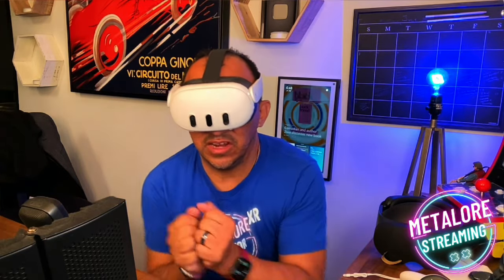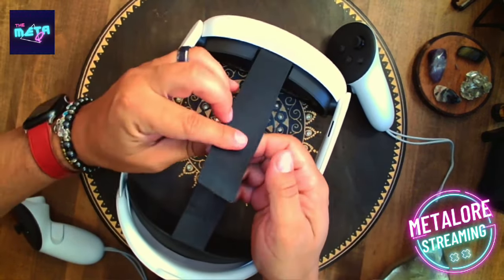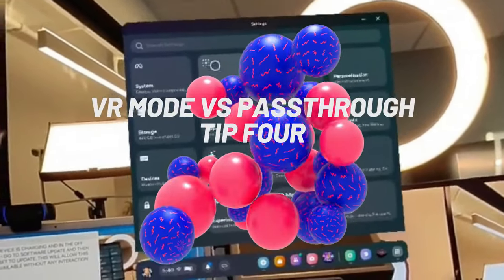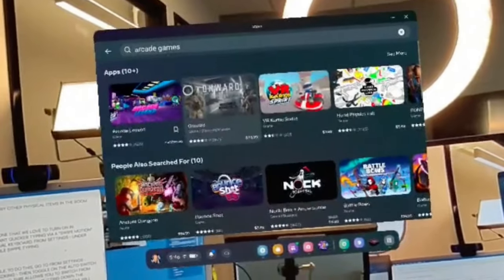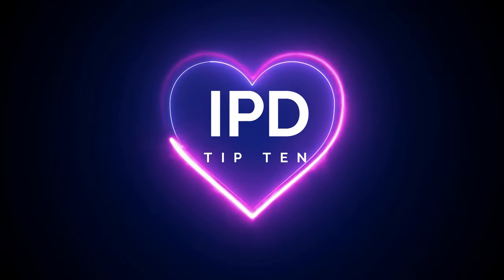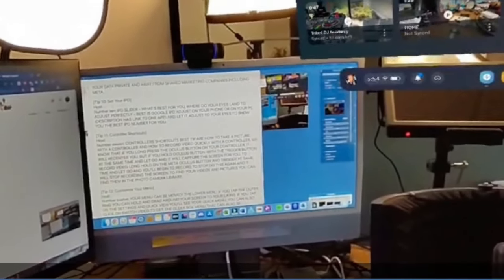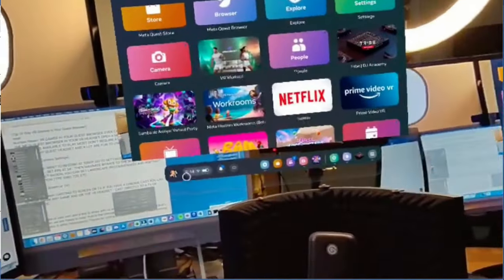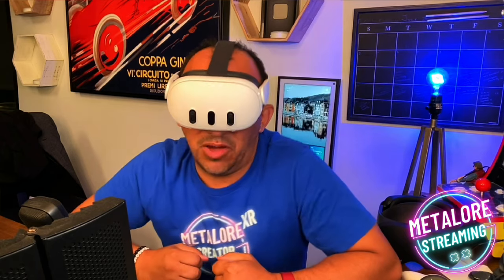Quest 3 Device Hacks and Pro Tips | Unlock the Ultimate Potential of Your Quest 3!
Welcome to Metalore! Israel Galindo is back with the latest and greatest tips and tricks for your Quest 3. In this video, we'll show you the top things you should change right away after purchasing your Quest 3, along with some brand-new tips and tricks to enhance your VR experience. From display refresh rates to privacy settings and everything in between, we've got you covered.

[Summary of Tips and Tricks]
- Upgrade Your Strap for Comfort
- Boost Graphics with Display Refresh Rate
- Adjust Auto Sleep Settings
- Enable Auto Updates
- Customize Passthrough and VR Mode
- Optimize Your Physical Space
- Try Swipe Typing for Faster Input
- Unlock Hand Tracking
- Enhance Text and Accessibility
- Protect Your Privacy
- Find Your Ideal IPD
- Master Controller Shortcuts
- Customize Your Menu
- Multitask Like a Pro
- Get Phone Notifications in VR
- Discover VR Games in the Quest Browser
- Record in 1080p with Camera Settings
- Cast to Your Screen or TV

If you want to make the most out of your Quest 3 and discover hidden features and optimizations, this video is a must-watch! If you have any tips of your own to share or questions about the Quest 3, drop them in the comments, and we'll be happy to assist you. Happy gaming! 🎮🚀